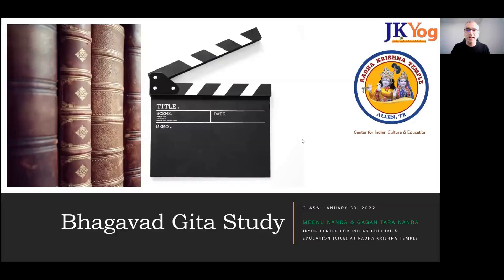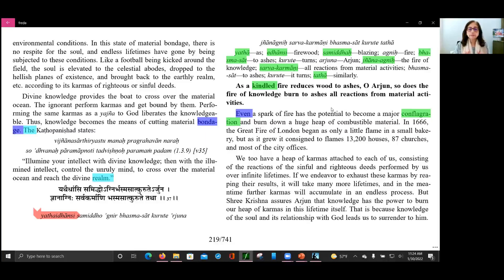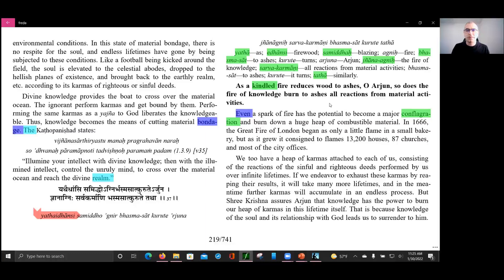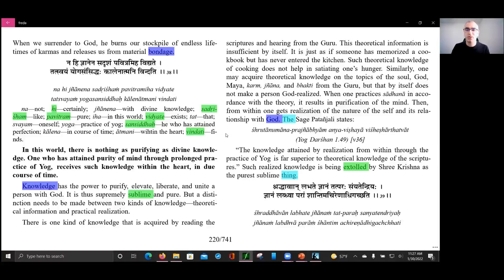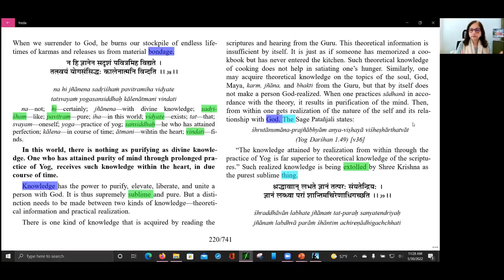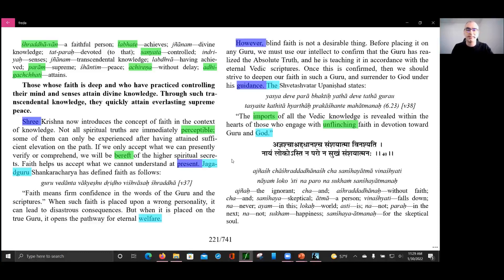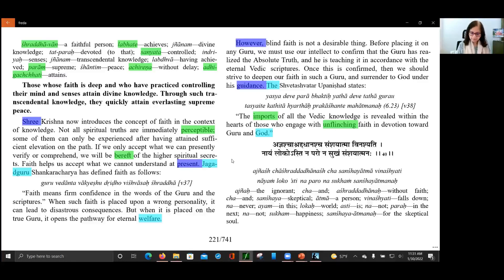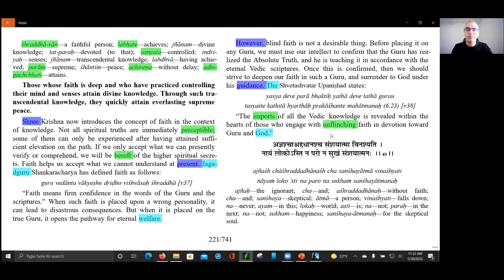Bhagavad Gita Study - Class Recap Video - Chapter 4 - Verses 37, 38, 39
From our Bhagavad Gita Study series on Chapter 4, this is a class recap video covering Verses 37, 38, 39, presented by Meenu Nanda and Gagan Tara Nanda. Please follow along as we provide a brief synopsis of the full class lecture.

Bhagavad Gita for Purchase in USA:

Bhagavad Gita for Purchase in India: